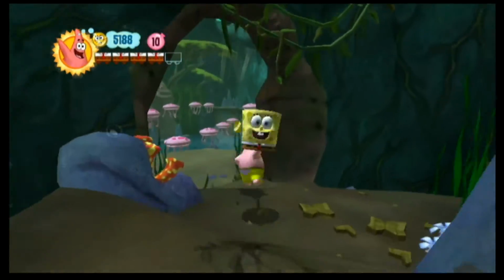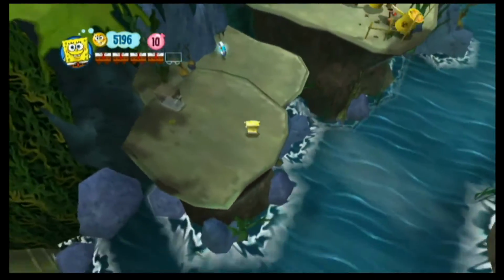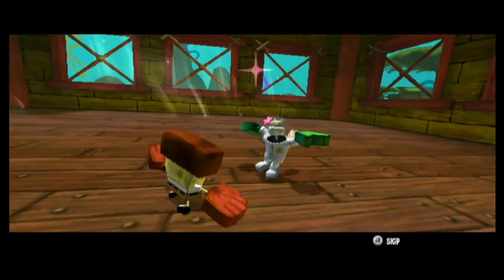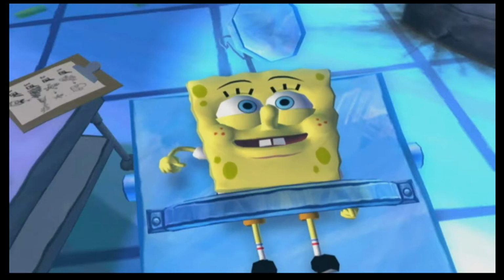Let's Play "SpongeBob: Truth or Square" - 7 - Final Level